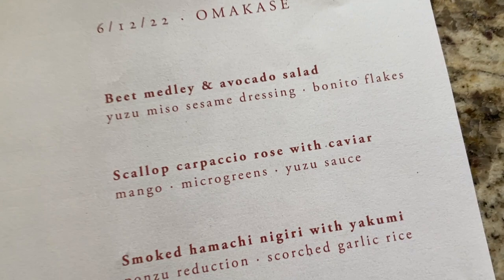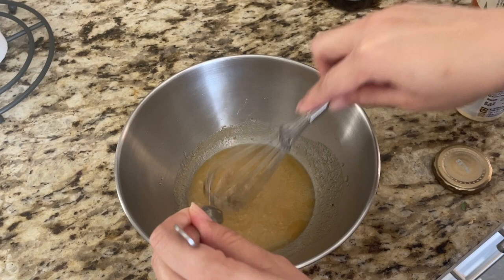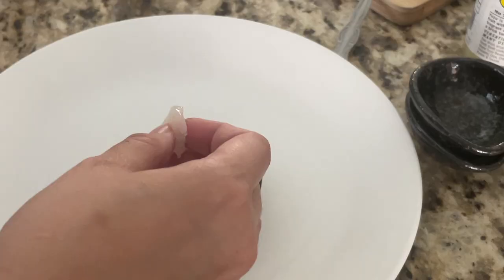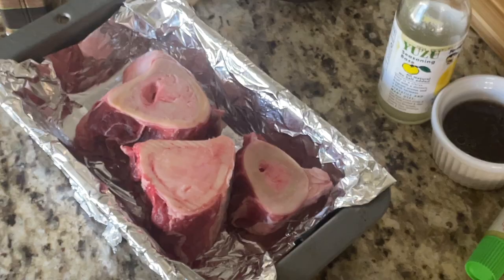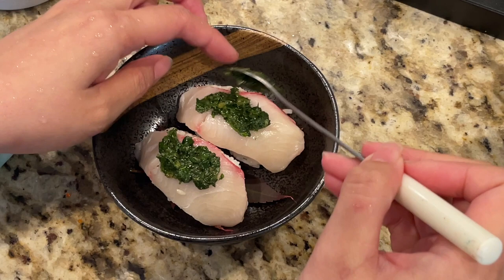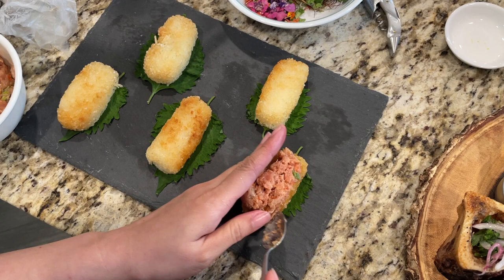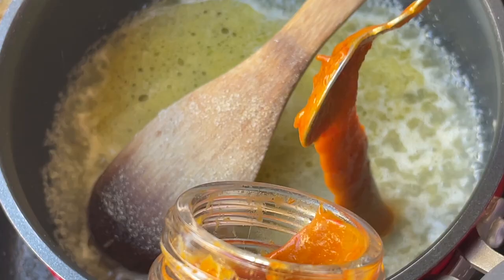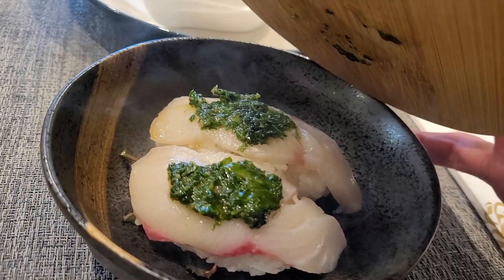Birthday VLog Making Homemade Omakase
June is my birthday month and there's no better way to celebrate than to cook up a storm! I'm challenging myself to make an 8 course omakase menu for some friends.

Menu:
1.Beet medley & avocado salad
yuzu miso sesame dressing · bonito flakes

2.Scallop carpaccio rose with caviar
mango · microgreens · yuzu sauce

3.Smoked hamachi nigiri with yakumi
ponzu reduction · garlic and yuzu infused rice

4.Yuzu garlic butter abalone
masago · scallion · chili threads

5.Spicy tuna on crispy rice
avacado · yuzu citrus rice · shiso leaf

6.Roasted bone marrow with crostini
yuzu parsley shallot salad · yuzu jam

7.Uni cream udon
shredded nori · yuzu salt

8.Yuzu cheese cake

edible flowers · 24 karat gold flake

Cool kitchen gadgets:

Feekaa Air Fryer Toaster Oven

Portable smoker:

Immersion handheld blender: